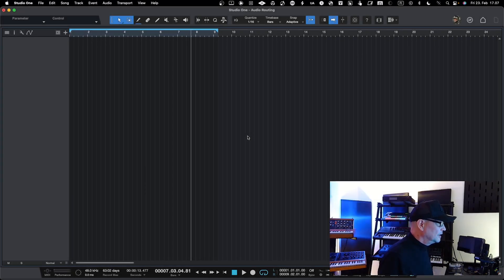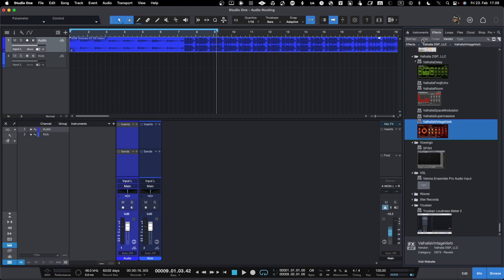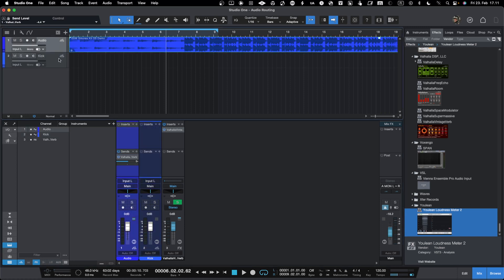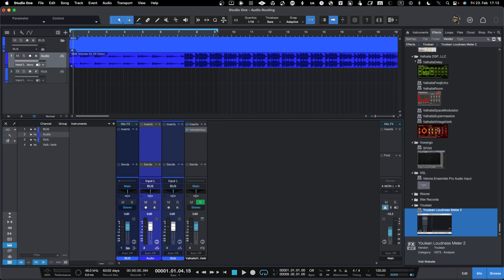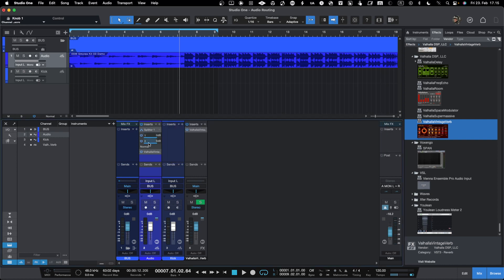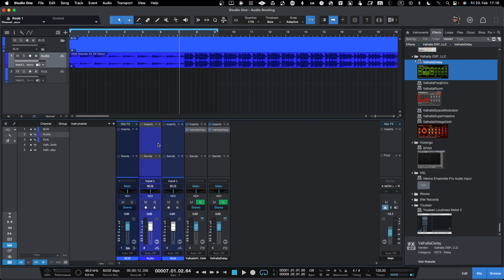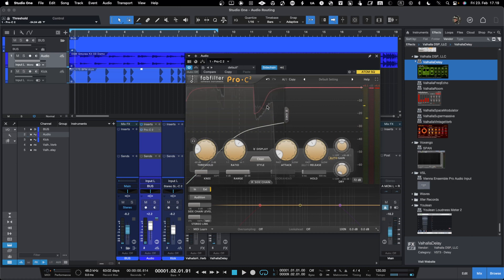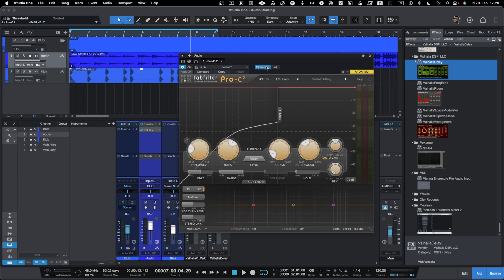Unveiling Advanced Audio Routing Techniques in Studio One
In this video, we'll dive into the world of advanced audio routing in Studio One. Learn how to take your music production to the next level by utilizing these powerful techniques for routing audio within your DAW. Perfect for both beginners and experienced producers alike, this tutorial will cover everything you need to know about advanced audio routing in Studio One.

00:00 General introduction
00:23 Advanced Audio routing in Studio One
01:59 Parallel processing using Sends - drag and drop fast track
03:50 Grouping Tracks to create a Bus or SubMix (Folder)
05:30 Parallel processing using Splitter in a single track
08:30 Chaining FX tracks
09:15 Side-chain processing
13:02 Closing words and whats next

Advanced Routing Techniques in Logic Pro X

- Side-chain Processing: This technique uses the audio signal from one track to control an effect on another track. A common use is side-chain compression, where a kick drum triggers a compressor on a bass track to create a pumping effect.

- Parallel Processing: Instead of applying effects directly to a track (serial processing), parallel processing blends the processed signal with the original, unprocessed signal. This technique is often used to maintain the dynamics of the original signal while still applying significant effects processing.

- Submixing and Stem Mixing: Submixing involves routing several related tracks (like all the drums or all the vocals) to a single bus for collective processing. Stem mixing takes this concept further by bouncing these submixes (or stems) to audio files for final mixing or archiving.

Considerations for Efficient Workflow

- Template Creation: Setting up custom routing configurations in templates for different types of projects can significantly speed up your workflow.

- Labeling and Color Coding: Properly labeling and color-coding tracks, busses, and routing paths helps maintain clarity, especially in complex projects.

- CPU Load Management: Using buses for effects like reverb on multiple tracks instead of individual inserts can save significant CPU resources.